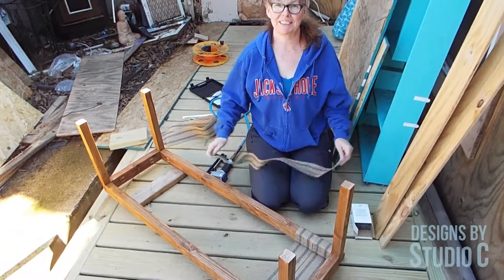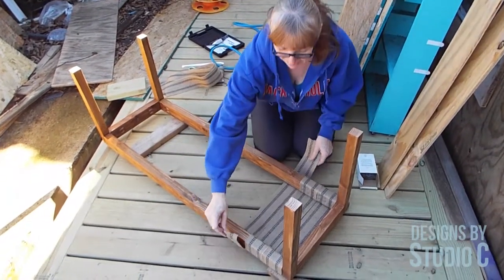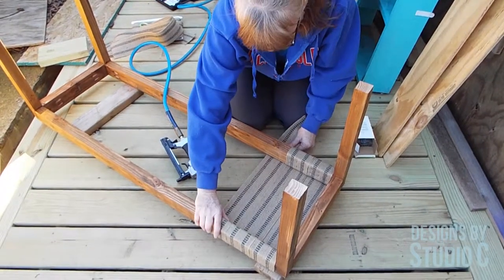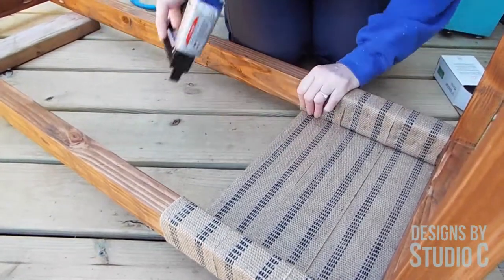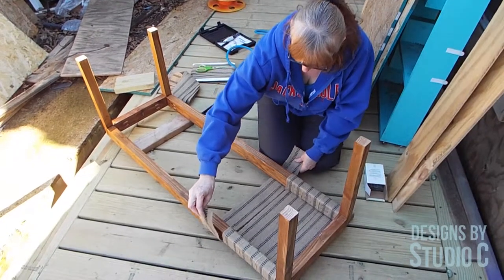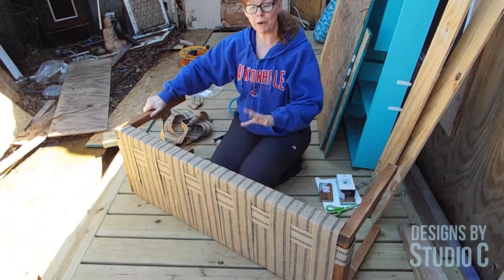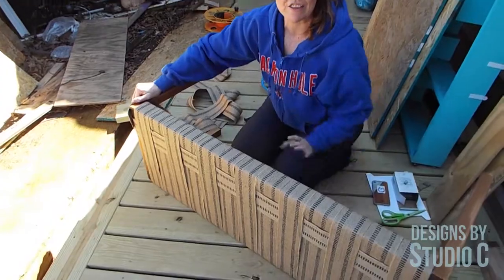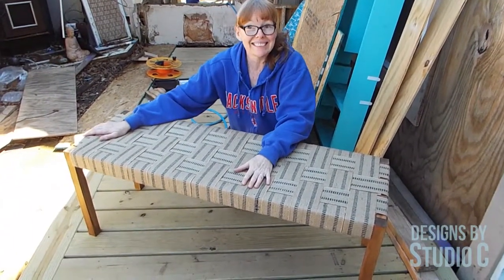Build a Woven Seat Bench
This video shows how to create and attach a woven seat to a simple bench frame. The plans to the bench can be found and should be completely finished prior to adding the seat.